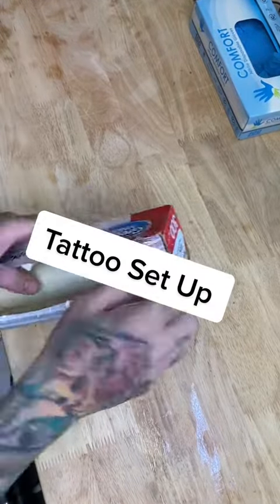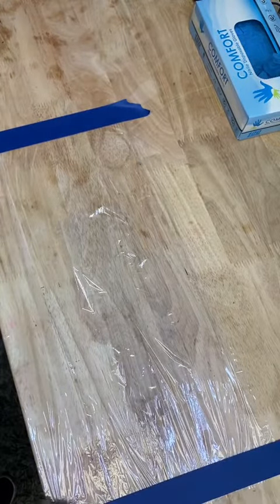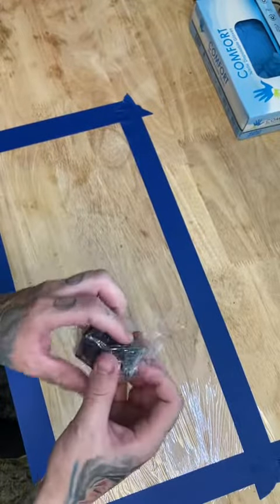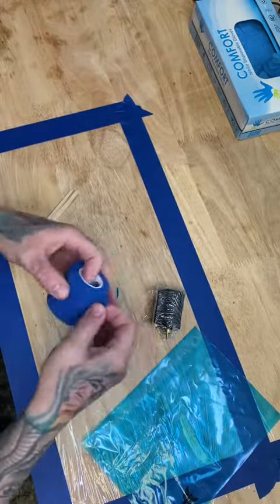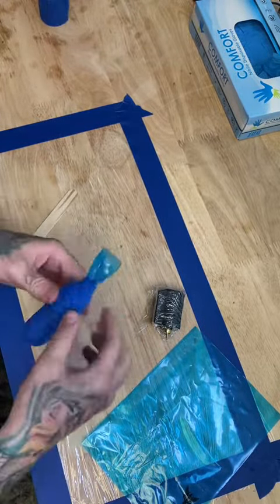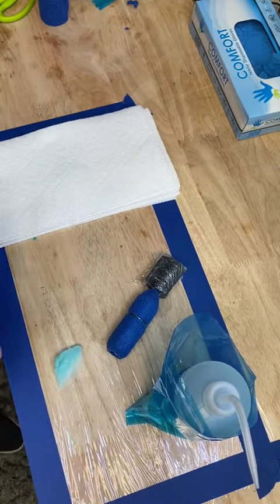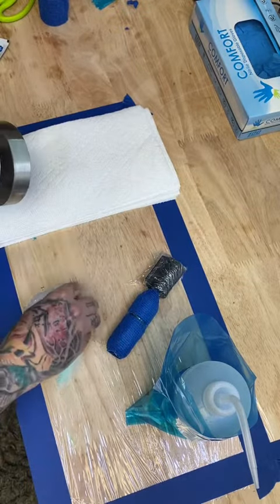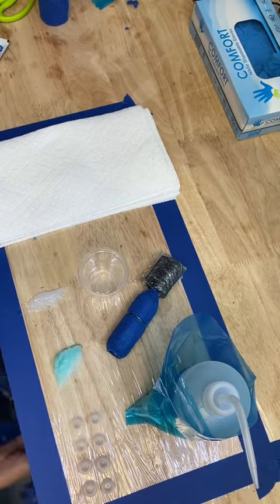TatArtist Ready To Tattoo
Tattoo waterproof wrapping paper for sale.